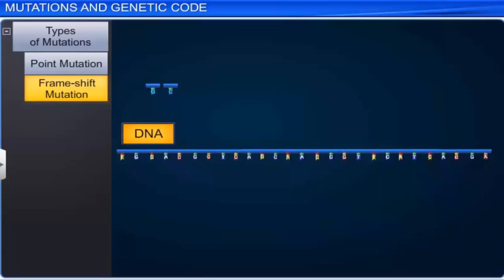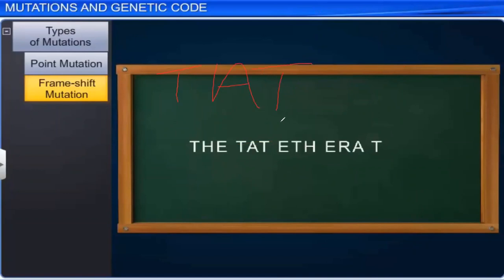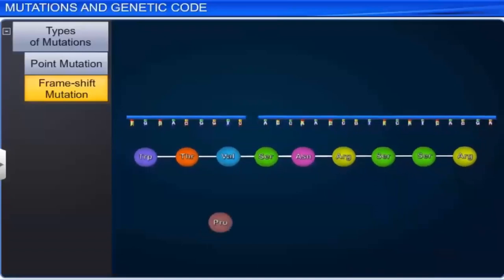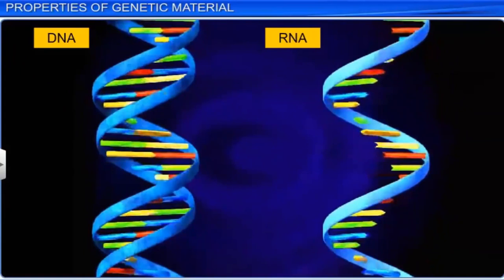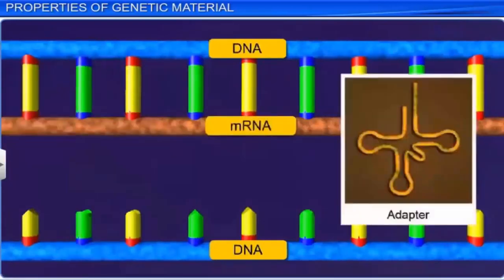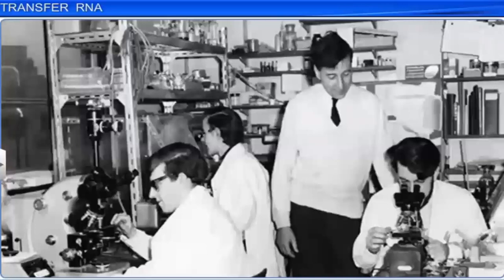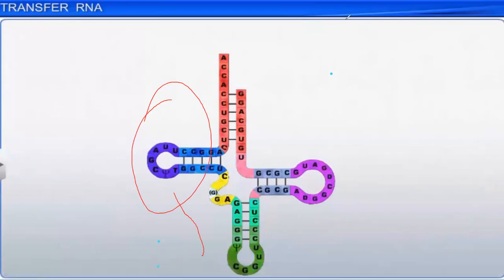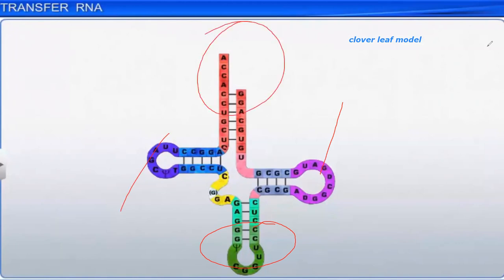Mutation and trna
Detail explanation of adapter molecule